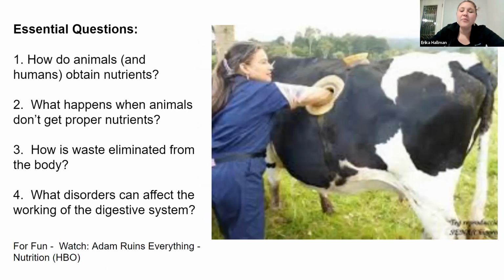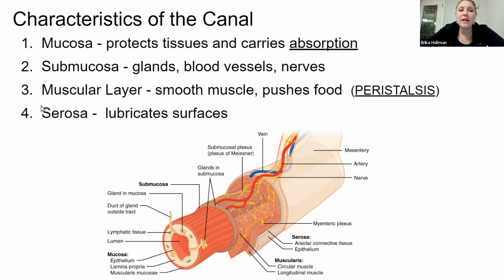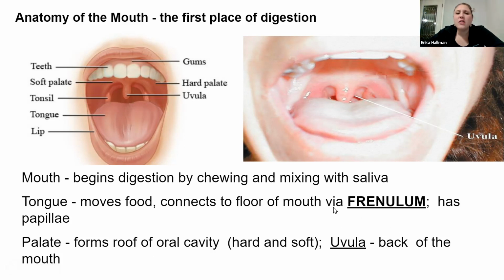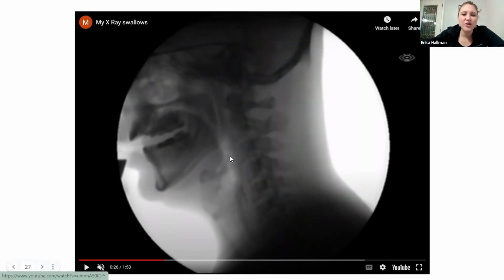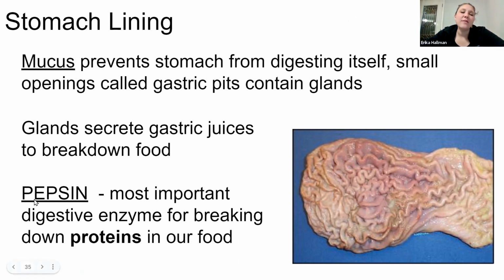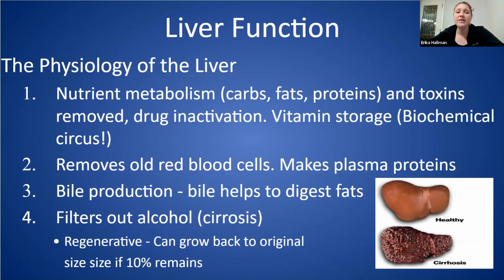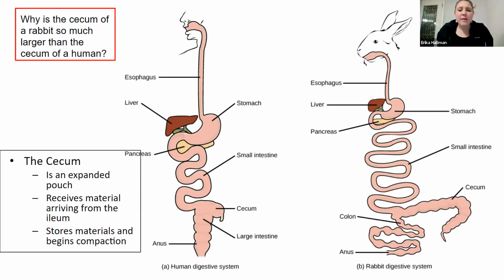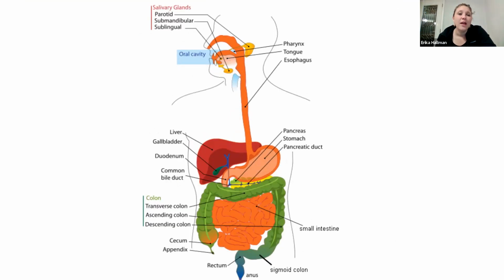Digestive System Part I - A&P - Mrs. Hallman